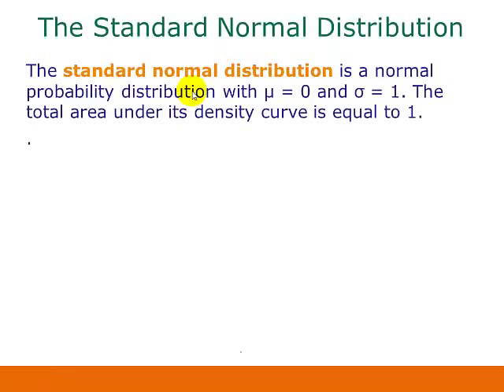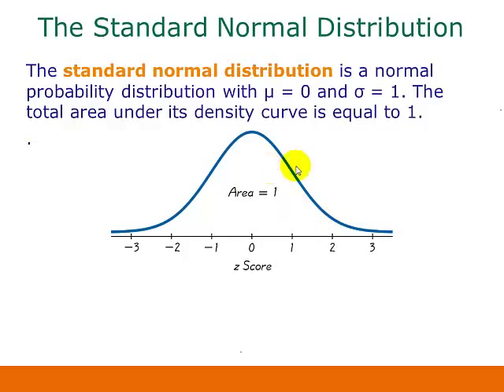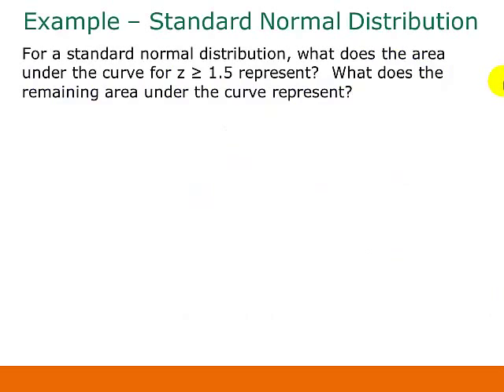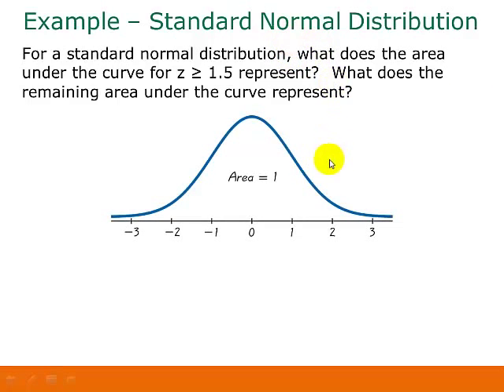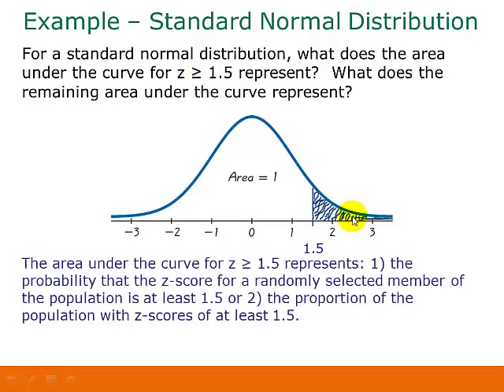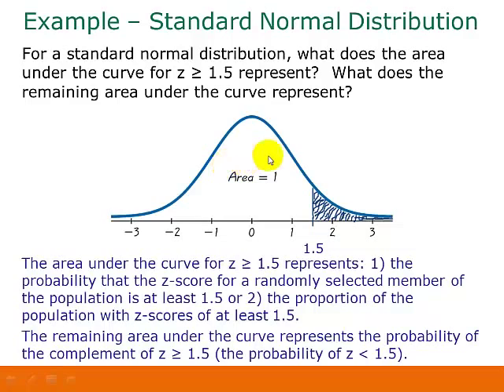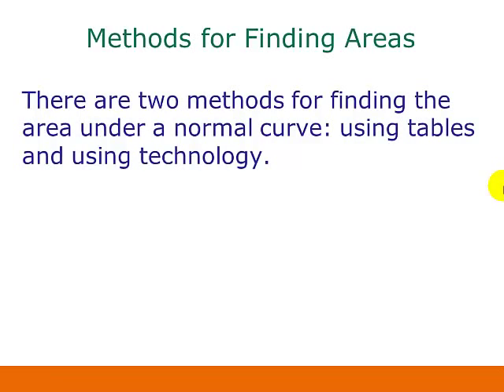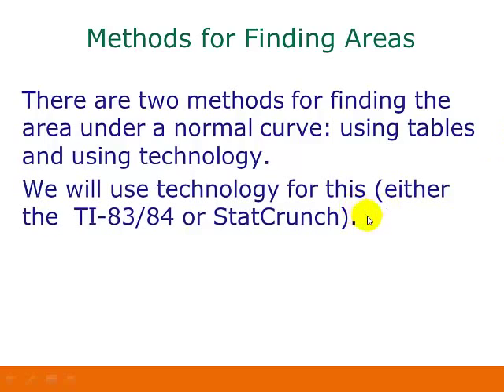The Standard Normal Distribution